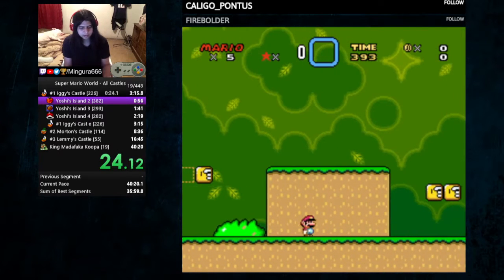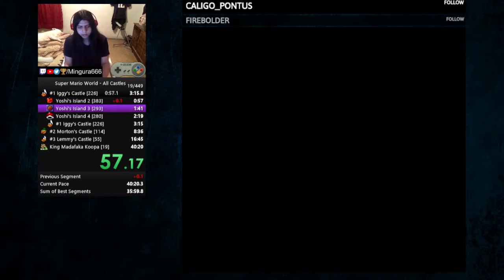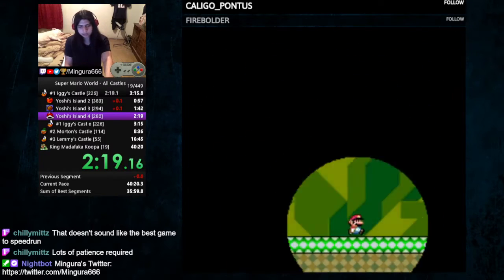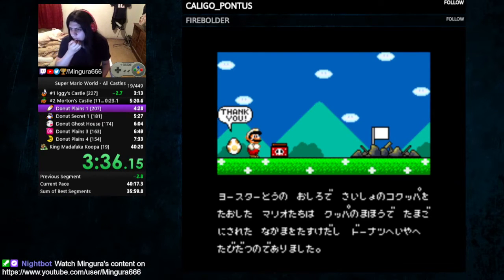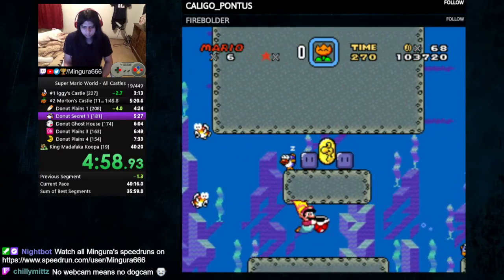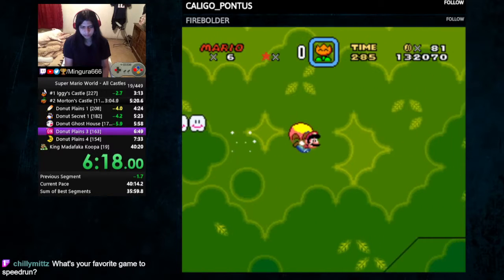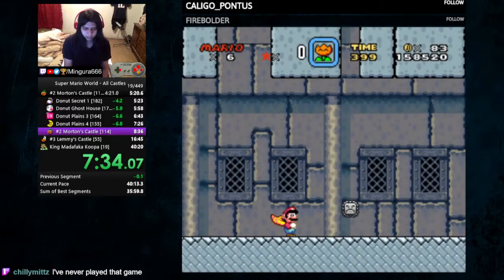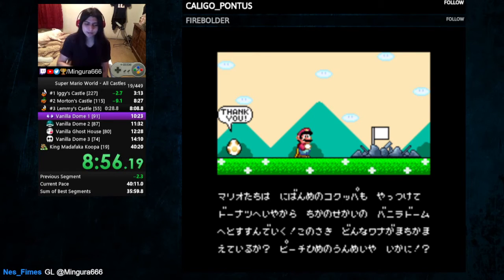Super Mario World - World 3 (16m 05s 992ms)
Run verified by fitz1889 on Aug. 12, 2021.

I stream on my Twitch Channel so follow me if you wish to see my speedrun journey!